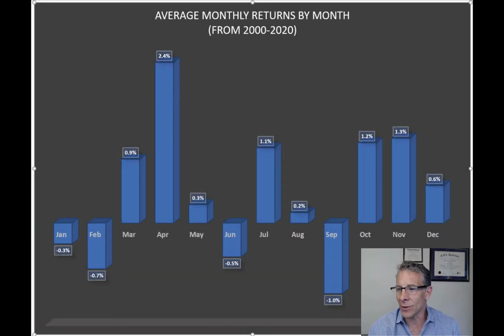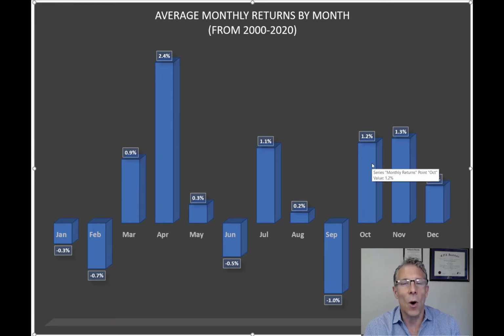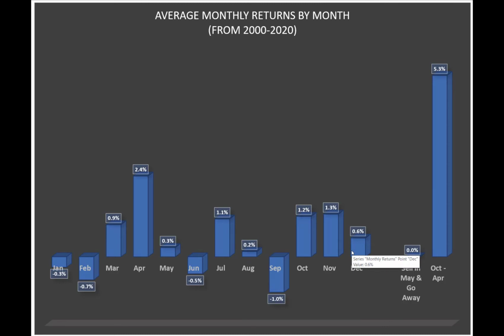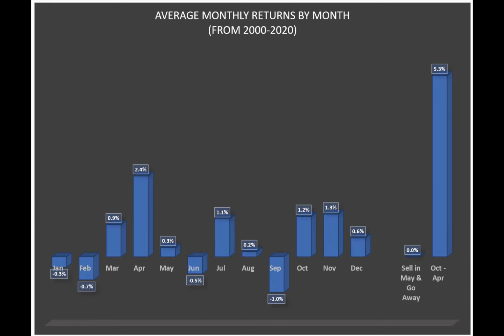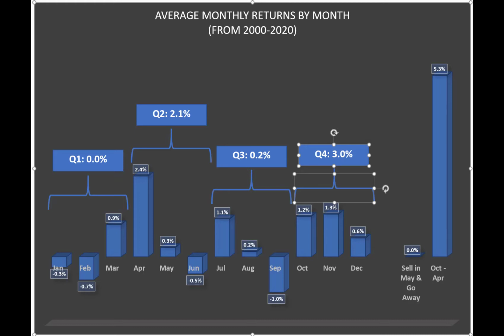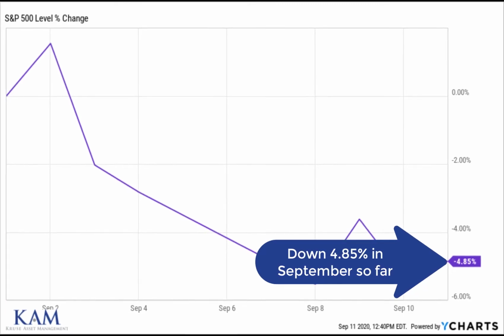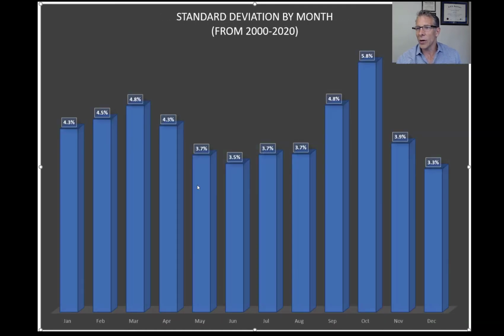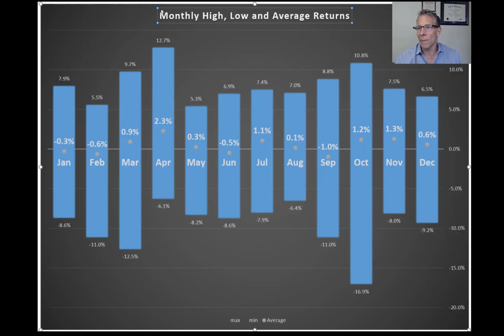20-09-11 KAM's Chart of the Day: Returns by Month (Sept is the Worst)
There is an adage in investing to "Sell in May and Go Away..."  But why and until when?

Well, the reason is that the returns from May - Sep average out to zero (but you have all the volatility) and all of the market's returns happen from Oct - Apr.  Of course, had we done that this year, we would have lost out on a big move to the upside (in spite of all the poor economic news).

This video breaks down the monthly returns of the past 20 years.  We'll look at the average monthly returns, the highs & lows as well as the volatility.